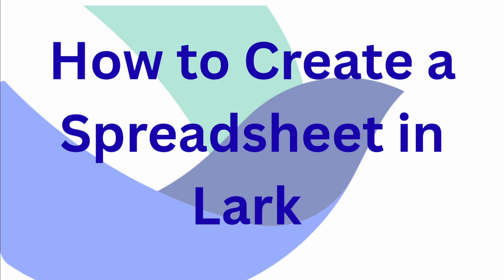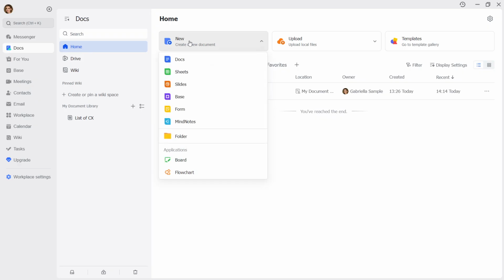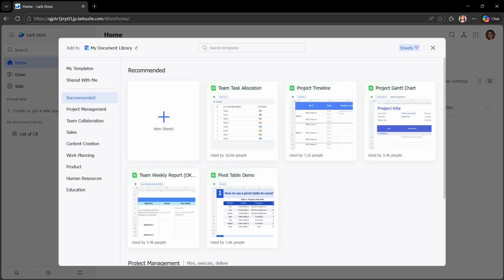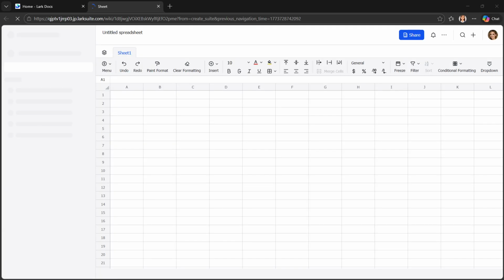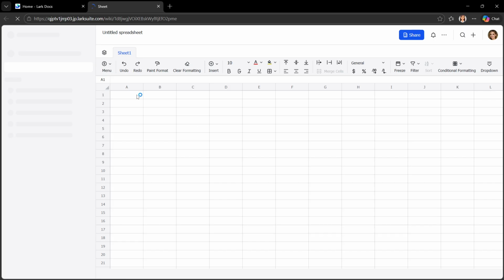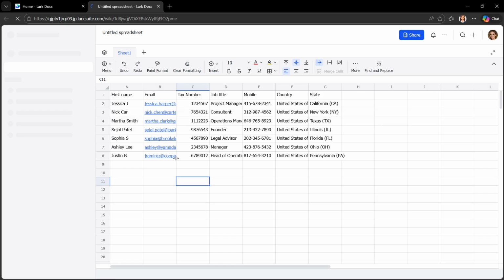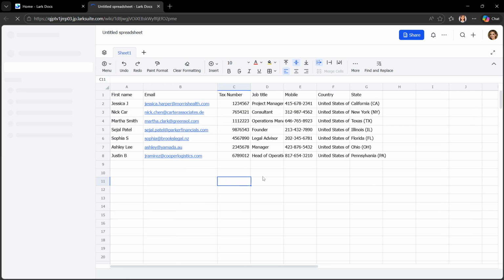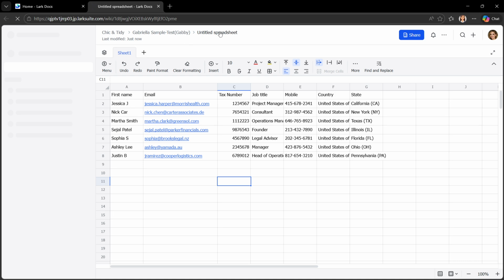How to Create a Spreadsheet in Lark [2026 Full Guide]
How To Create A Spreadsheet In Lark

In this video, we show you exactly how to create a spreadsheet in Lark to manage data, track projects, and perform complex calculations within your integrated workspace. We explore the initial setup of cloud-based sheets that support multi-user collaboration and advanced data visualization.

Utilizing native spreadsheets is essential for maintaining organized datasets that sync perfectly with your other team communications and documents. By mastering the creation process, we can leverage powerful grid functionalities, formulas, and conditional formatting to transform raw data into actionable insights without leaving the platform.

Technical Specs:
Software: Lark; Feature: Lark Sheets & Data Management.